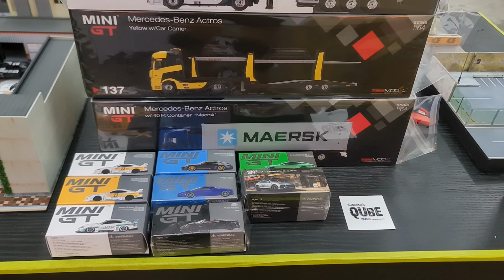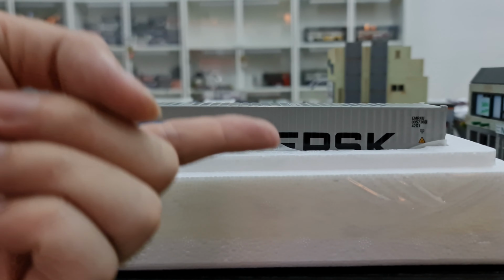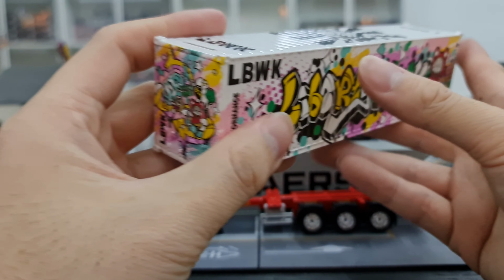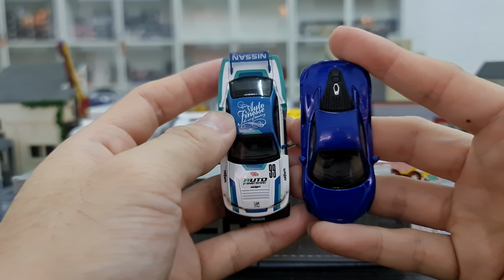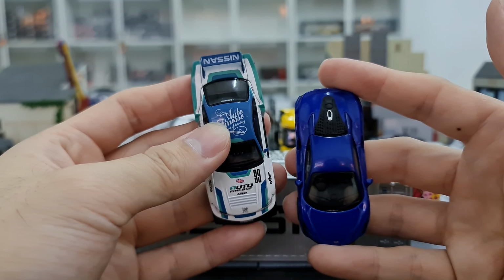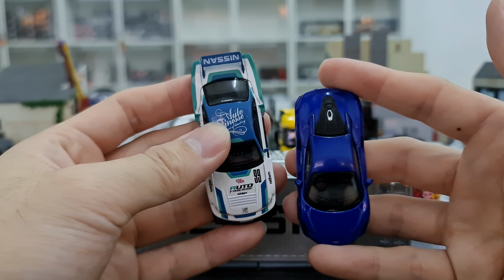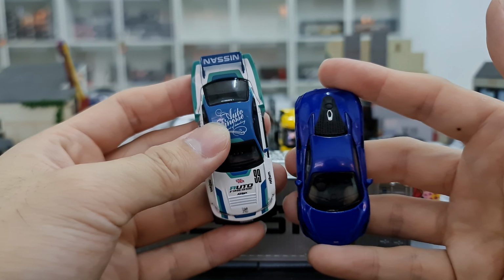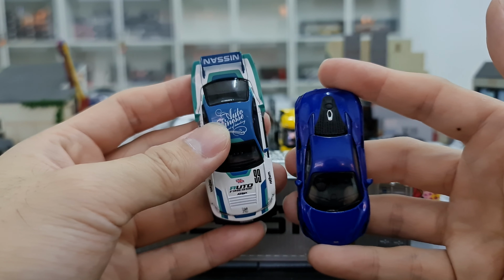FirstLook Mini GT Mercedes Actros with Car Carrier, 40ft Container and Transporter!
Closer Look at Mini GT's Trailers

MGT00112 Mercedes-Benz Actros With 40 Ft Container
MGT00137 Mercedes-Benz Actros Yellow w/Car Carrier
MGT00333 Mercedes-Benz Actros w/ 40 Ft Container "LBWK Kuma Graffiti"
MGT00473 Bentley Continental GT Speed 2022 Apple Green
MGT00443 Lamborghini Urus UNLOCK ANY ROAD HONG KONG Exclusive
MGT00405 Porsche 911 (992) GT3 Touring Gentian Blue Metallic
MGT00430 McLaren Artura Volcano Blue
MGT00417 Pagani Huayra Roadster Black

Recap
MGT00434 LB-Super Silhouette Nissan S15 SILVIA #23 2021 Formula Drift Japan
MGTS0004 LB Racing Transporter Set
- MGT00464 Mercedes-Benz Actros w/ Racing Transporter "LB Racing"
- MGT00465 LB-Super Silhouette Nissan S15 SILVIA Presentation
MGT00490 Nissan LB-Super Silhouette S15 SILVIA Auto Finesse